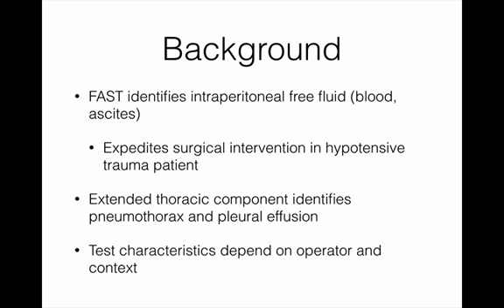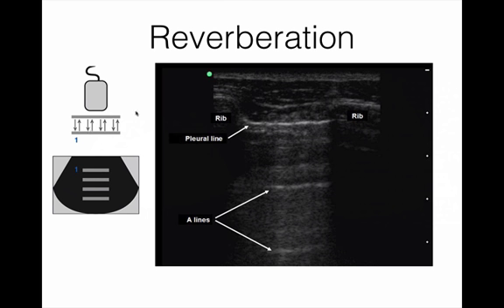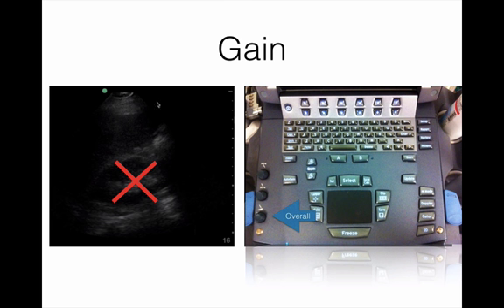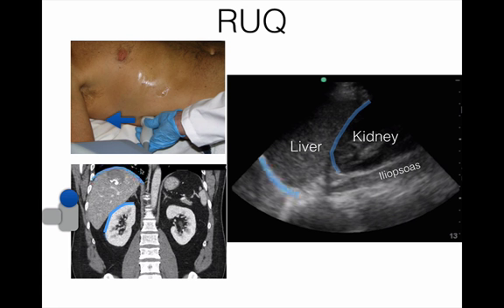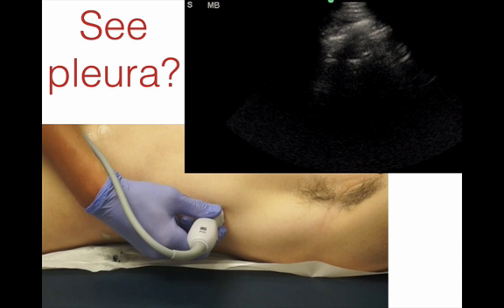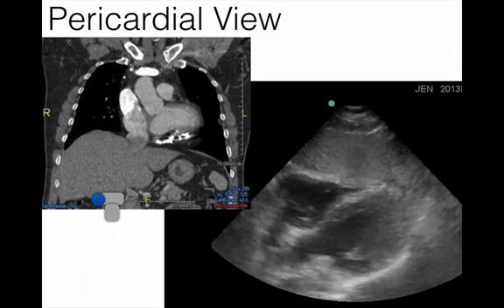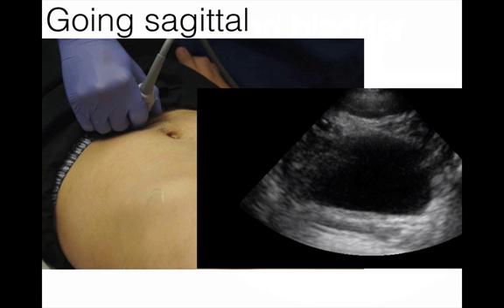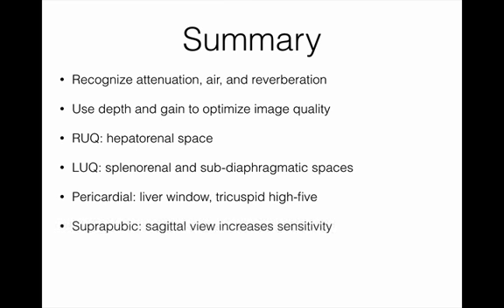FAST Intro video